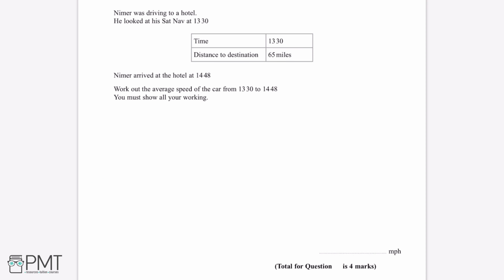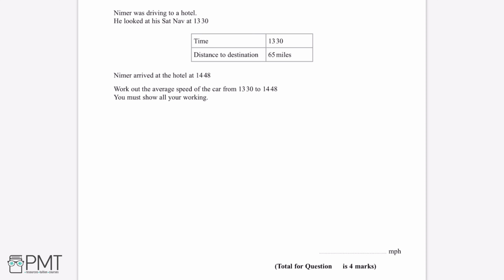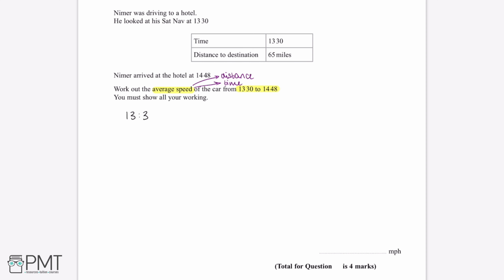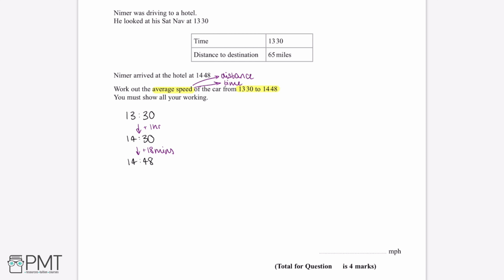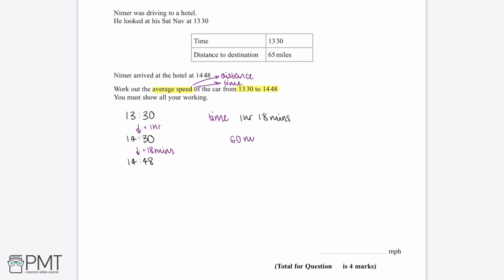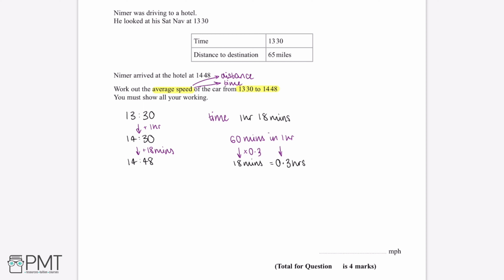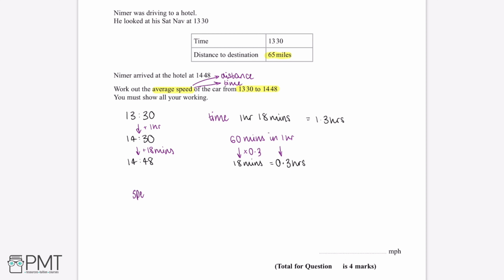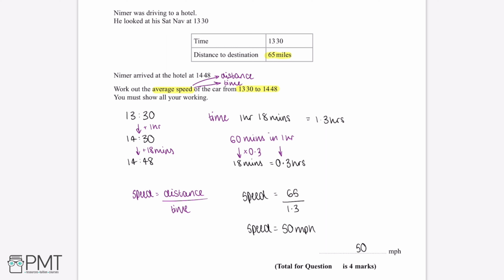Speed (Foundation) - Q2 | Maths GCSE | PMT Education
This is the video solution for our Mathematics GCSE Speed (Foundation) Questions by Topic. You can watch all the videos for this question set in this playlist